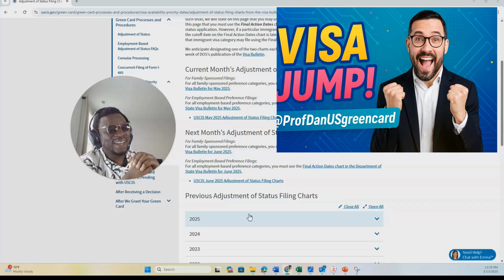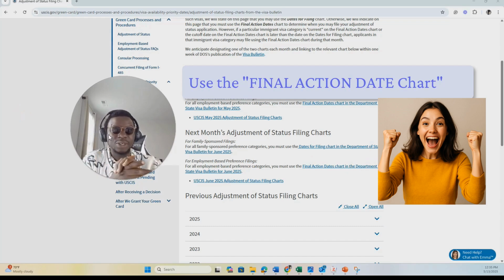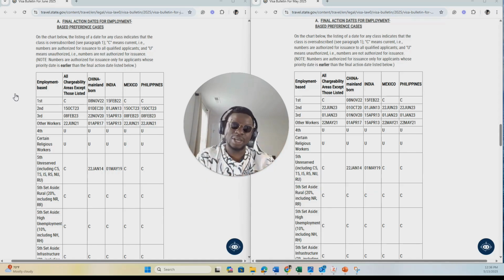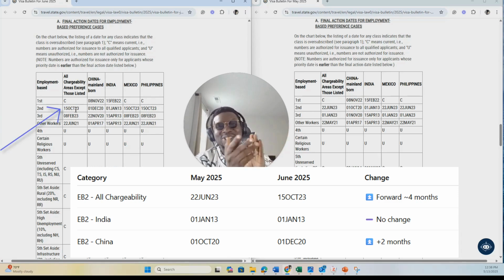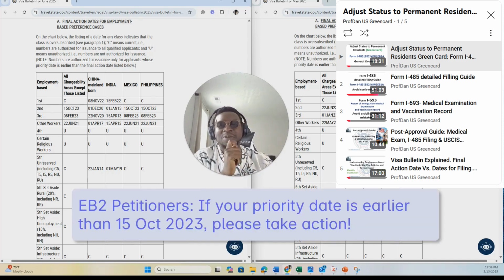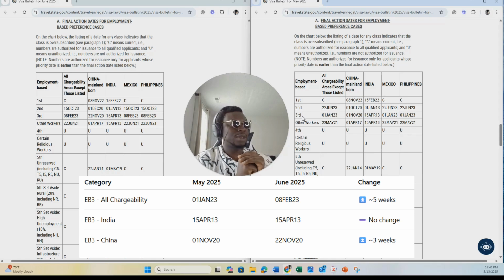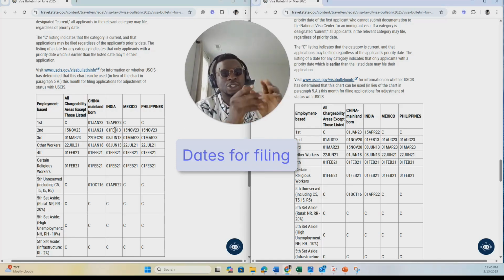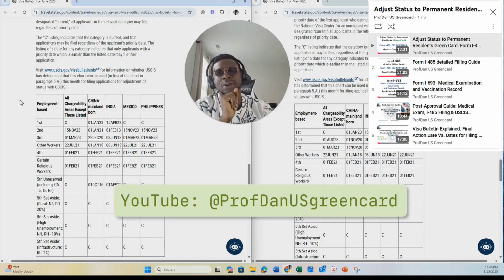Breaking News-June 2025 Visa Bulletin Important Visa Bulletin Update for Green Card Petitioners.I140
BIG JUMP in June 2025 Visa Bulletin – Final Action Dates Moved!
If you’ve been waiting for a breakthrough in your EB2 or EB3 green card process, this is the moment you've been hoping for! The June 2025 Visa Bulletin brings notable forward movement, especially in EB2 and EB3 categories.

In this video, I break down:
Side-by-side comparison of May Visa Bulletin vs. June
What these changes mean for your immigration strategy
Why this is a major opportunity for self-petitioners and employment-based applicants
Important USCIS update: Final Action Dates are to be used!

How to Avoid Common I-140 Rejections: Correct Fees & Form Tips for self-petitioner, a Nonprofit, or small business applicant
Immigration and national act, How to create a USCIS account,